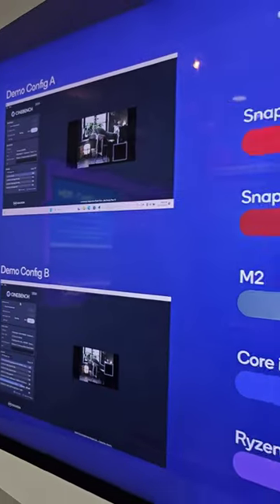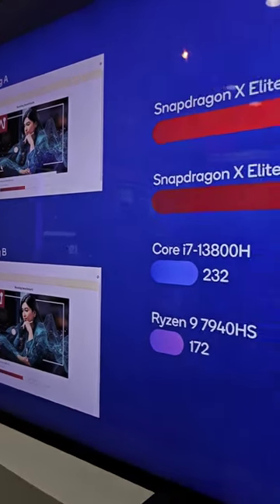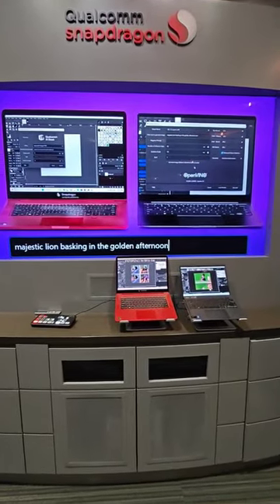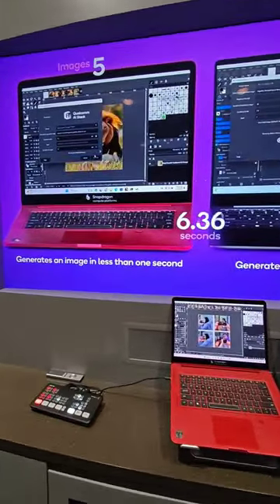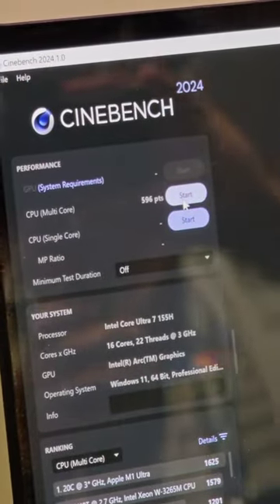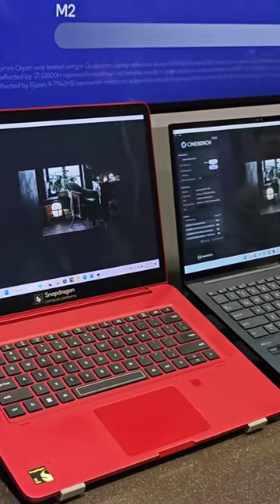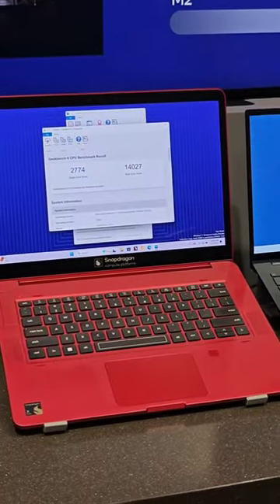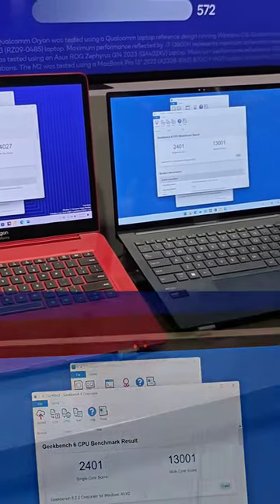Snapdragon X Elite Cinabench And GeekBench Benchmarks Scores